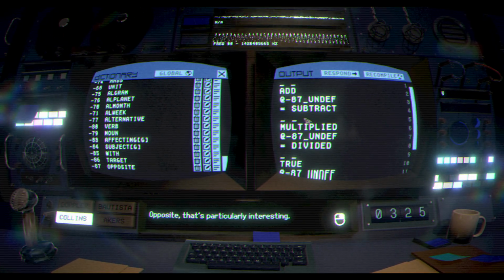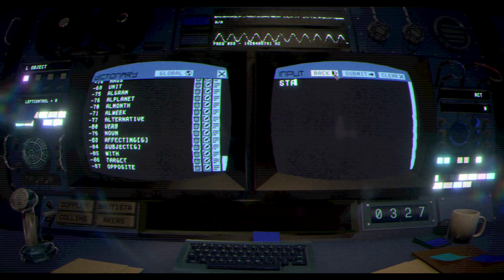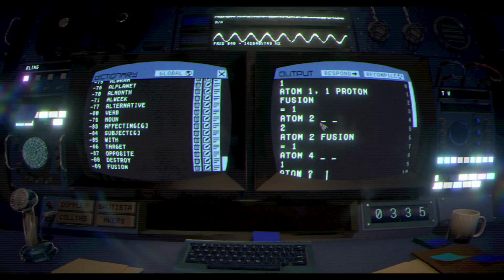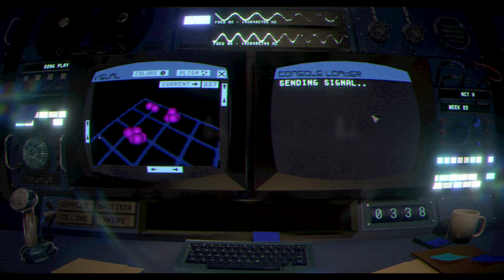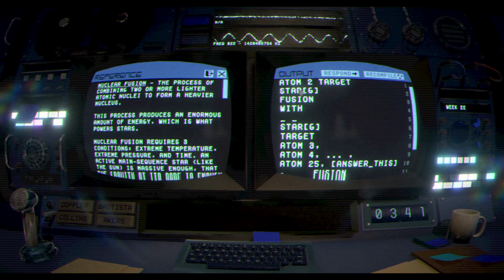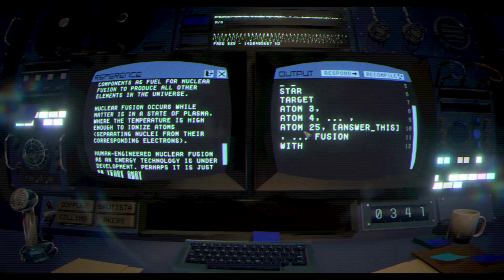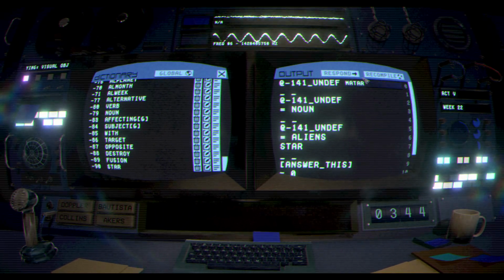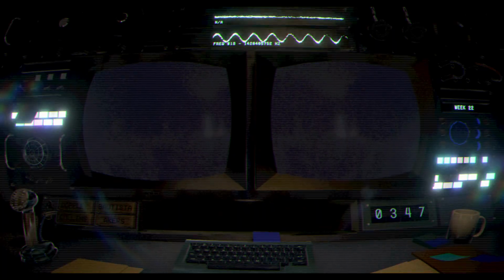The Message From Deep Space Lets Play - Week 22